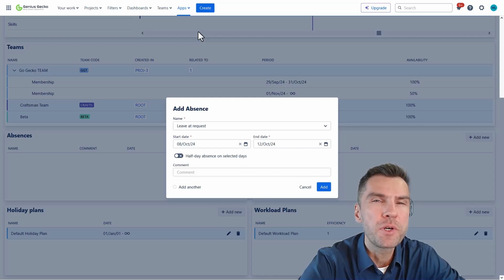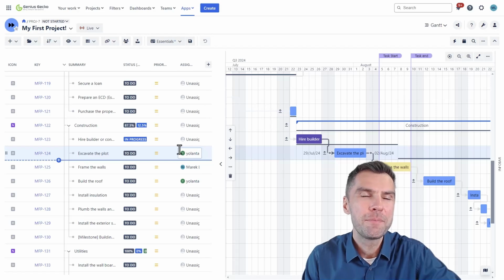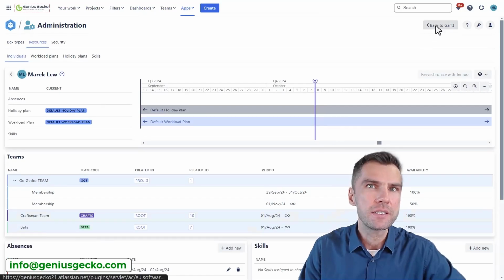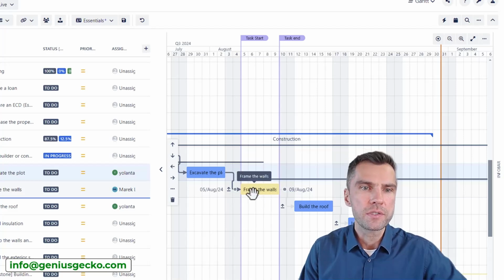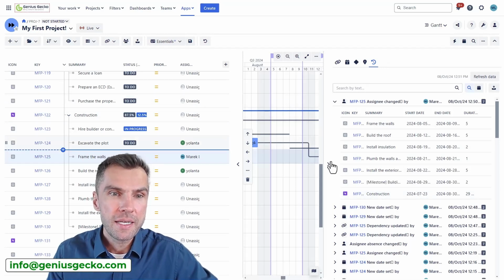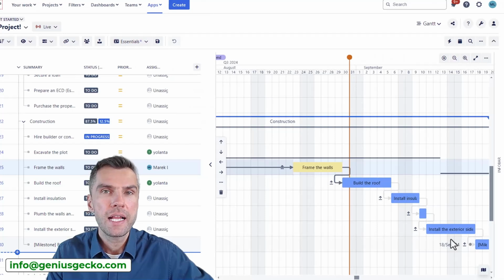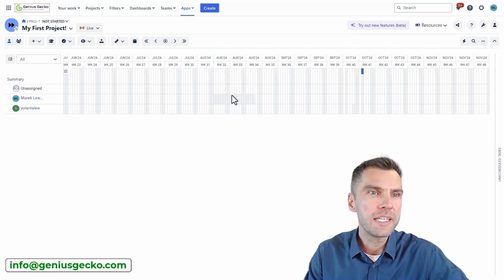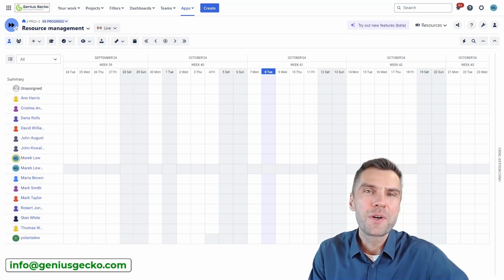Optimizing Absence Management with BigPicture: A Complete Guide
In this video, we explore how to manage absences in BigPicture, a powerful project management tool. Learn how to add, edit, and track absences, and discover the auto-scheduling feature to keep your projects on track. We’ll also share best practices for absence management and show you how BigPicture can help with planning, tracking, and communication.